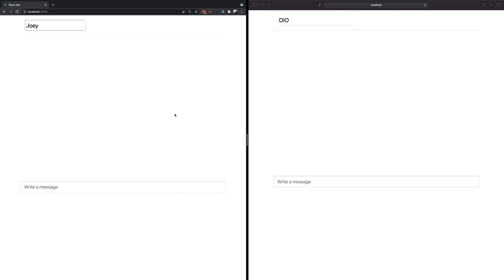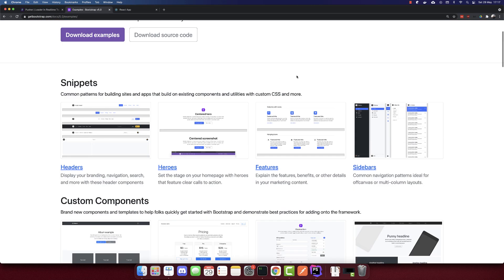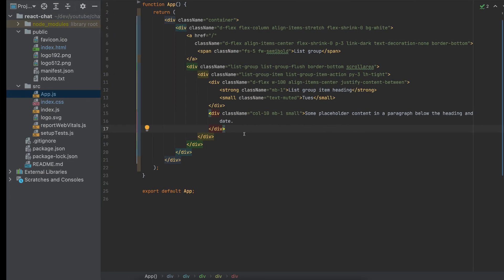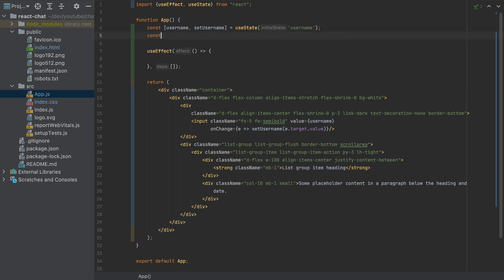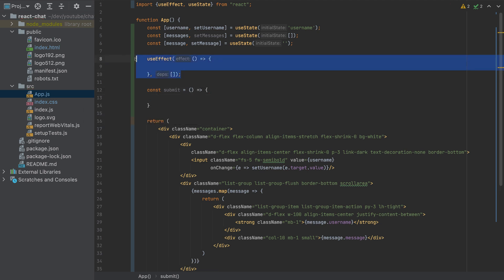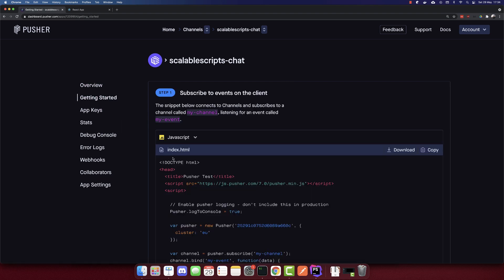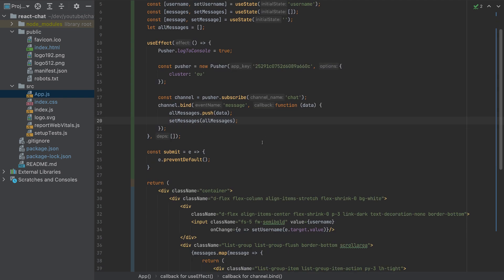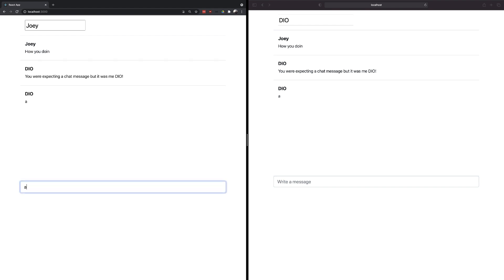Build a Realtime Chat App with React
Learn how to create a Realtime Chat App with React and Pusher.